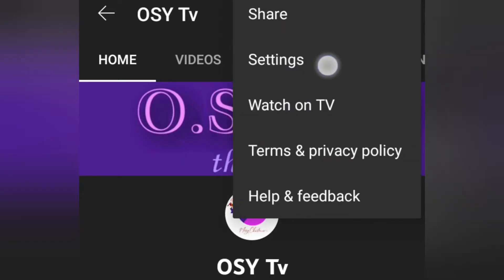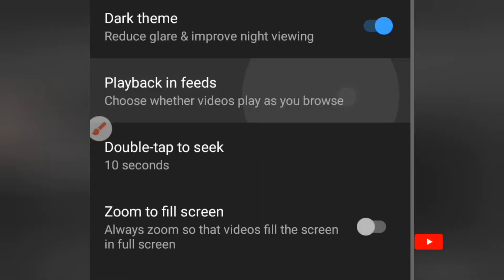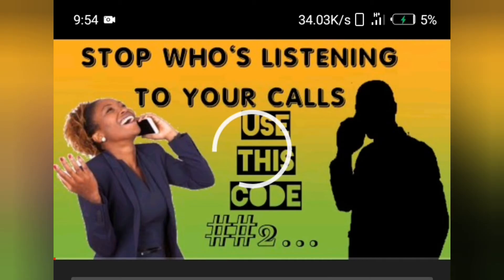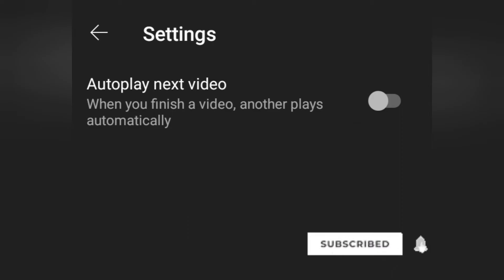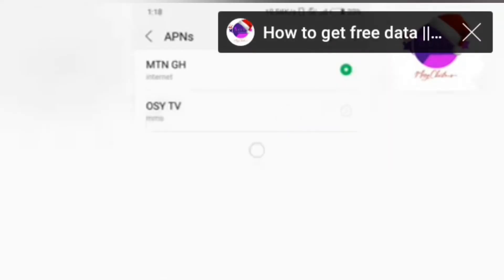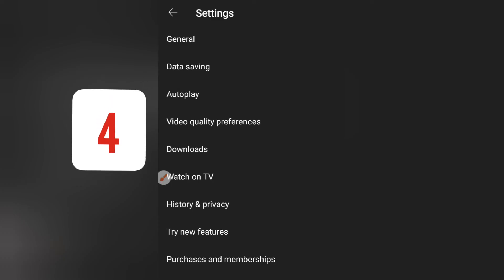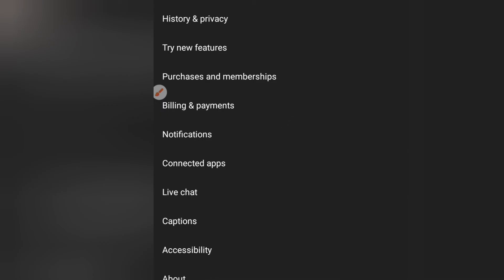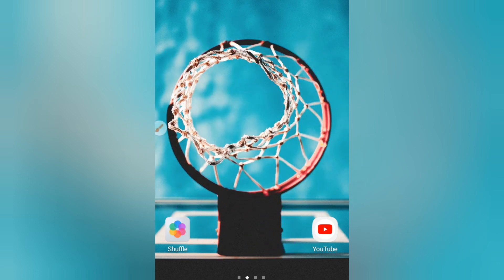How to Save Data on YouTube | Data Saver | 2022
We use and losses a lot of data on YouTube as we browse along
But after watching this video, you will save those data that you lost unintentionally.

Follow the steps and save more data for yourself

Data saving
Free browsing tricks
Tech update
Security tips and phone settings

Just Check It Out 😋🎉🙋‍♂️